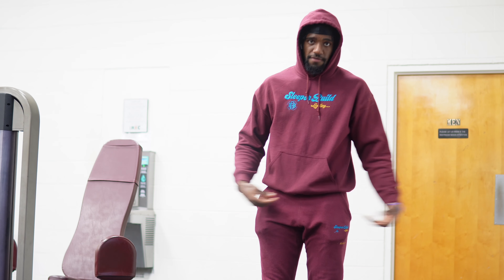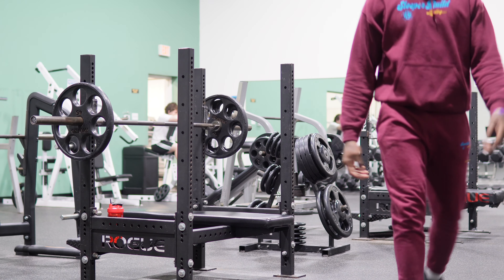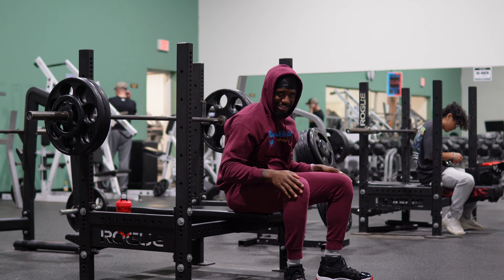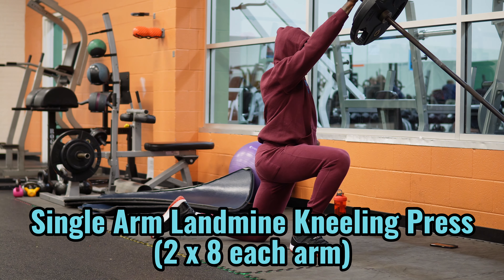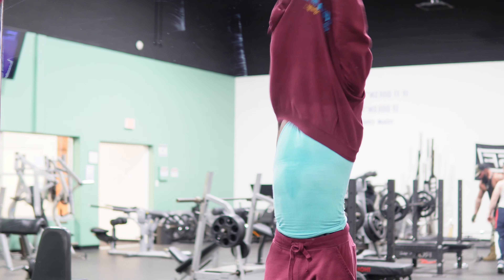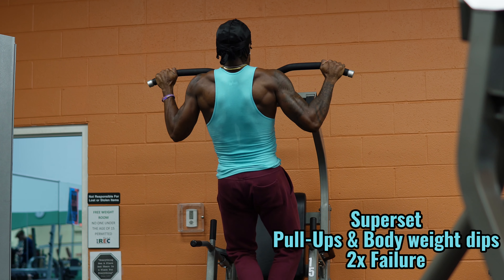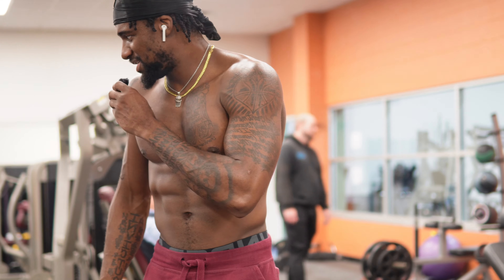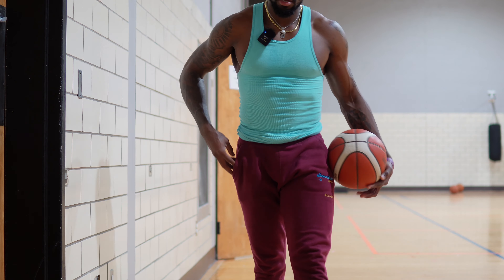PREP 4 PRE-SEASON (Day 5): ANOTHER Upper Body Lift FOR HOOPERS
BIG LOTTI GANG
We're back with Day 5 and it's our last serious lift of the week. Let's go into the weekend with a good Upper Body Pump.

Spam "4️⃣s 🆙" in the comments

hoo.be/beloti44

Workout Routine:
*Warmup*
• Bench Press (12-10-8)
• Kneeling Single Arm Landmine Press (2 x 8 each arm)
• Lateral Raises (3 x 20)
• Single Arm Landmine Row (2 x 10 each arm)
• Pull-Ups & Body weight Dips (2x Failure)
• Cable Rope Tricep Extensions & Bicep Curls (2 x 12)
• Knees Tucked 5 Pull-ups into 15 sec. ISO Hold (2x)

Stationary Ball handling Session:
• Hip Mobility
• V-Dribble Wraps
• Tween Wall Taps
• BTB Wall Taps
• Controlled Spider Drill

00:00 - Intro & Breakfast
00:55 - Lift
8:00 - Ball Handling